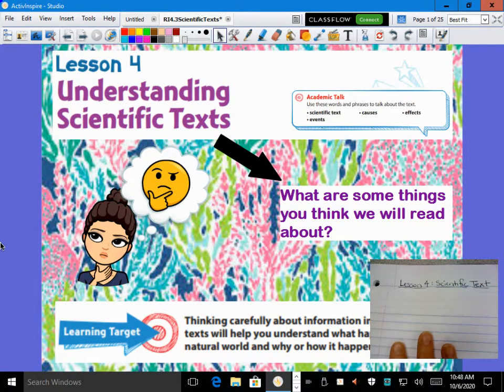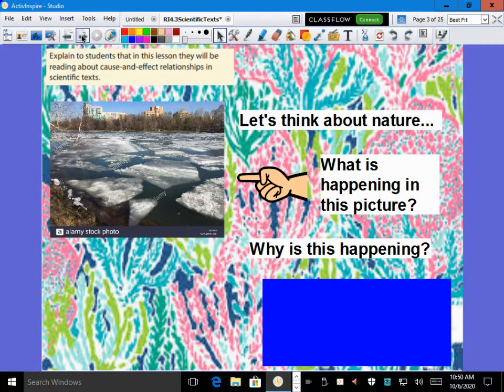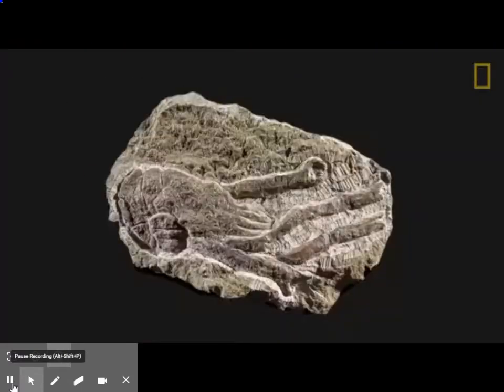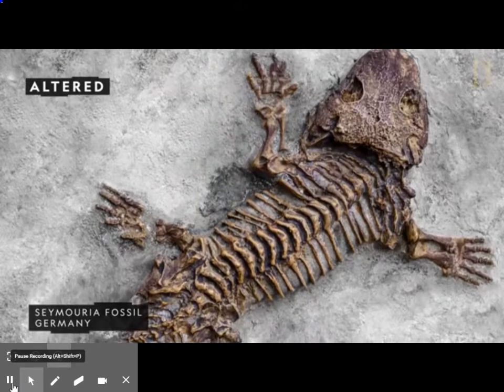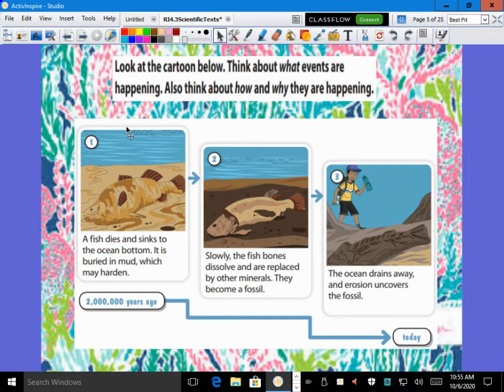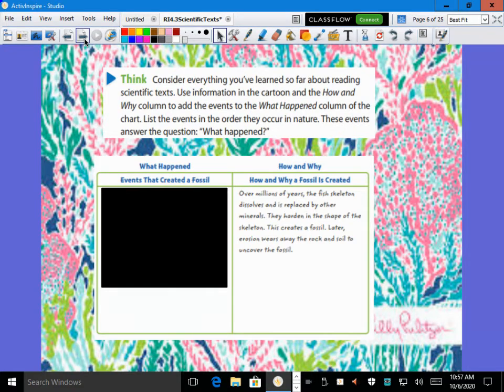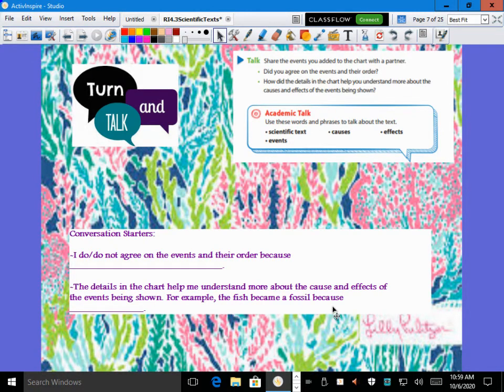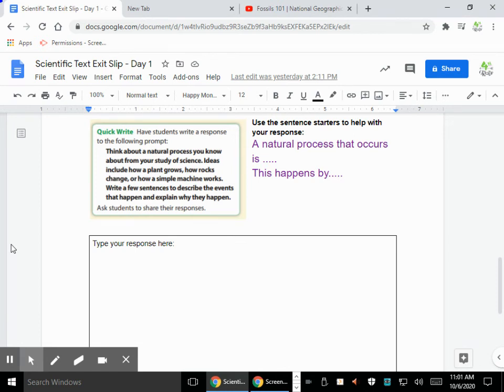Scientific Text - Day 1